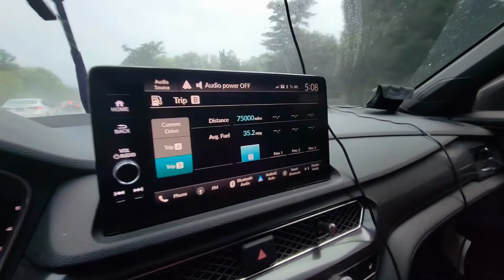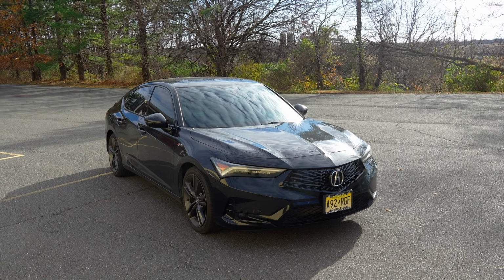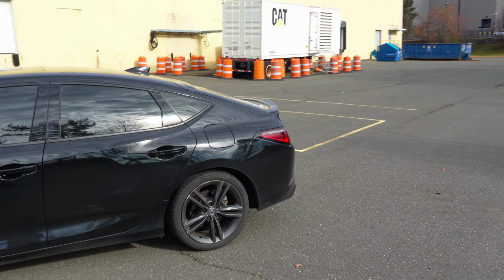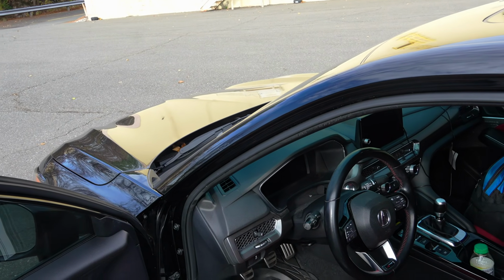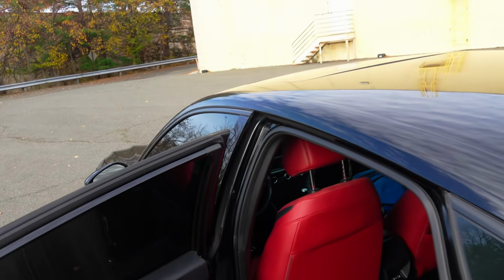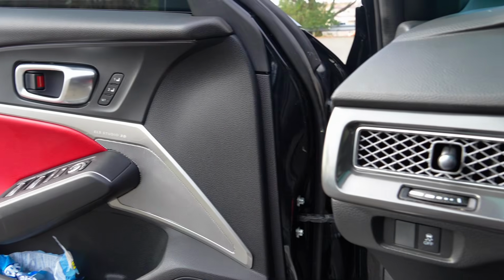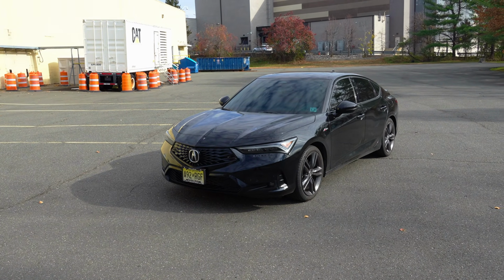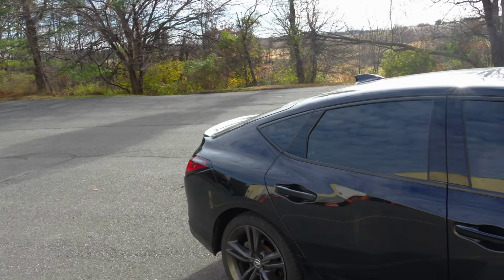3 Wonderful Years & 75,000 miles with the Acura Integra A-Spec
3 wonderful years and 75,000 miles in my Acura Integra A-Spec. I cannot stress how this manual transmission car is the best daily that I currently own hands down!

I briefly go over my '23 Acura Integra A-Spec 6 Speed Manual experience in terms of overall comfort, performance, and gas. I point out both the pros and cons of the Acura Integra A-spec as well along with a few modifications.

Wifi Dash Cam

0:00 - 75,000 miles!
0:17 - Introduction
2:43 - Pros of the Acura Integra, Exterior
3:38 - Interior
4:34 - Technology
4:59 - MPG
5:39 - Trunk & Passenger Space
6:54 - More Technology
7:52 - Cons of the Acura Integra
10:16 - Modifications
10:55 - Conclusion